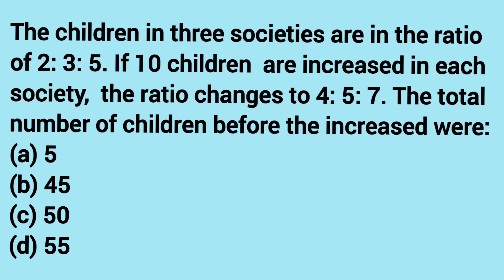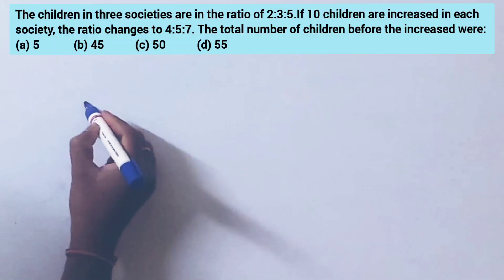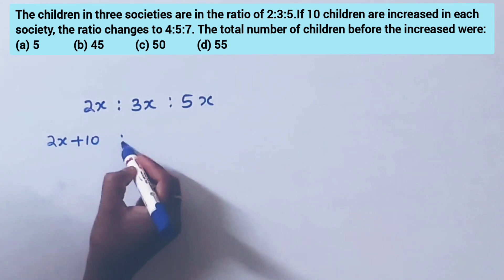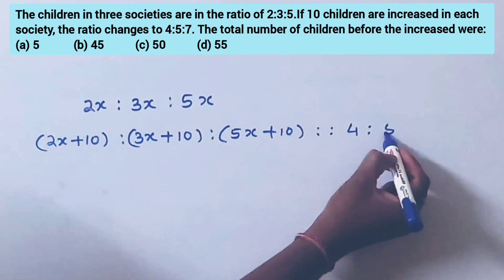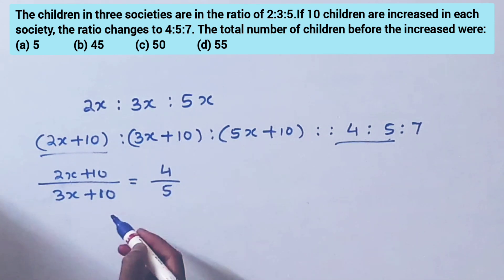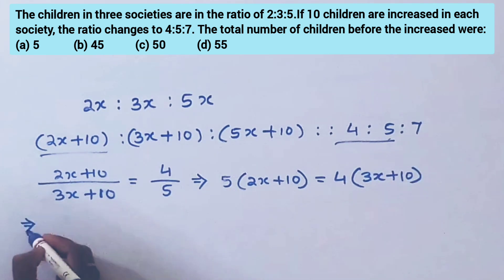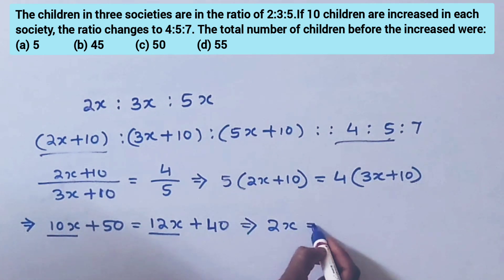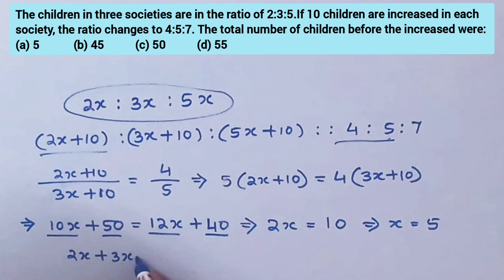The children in three societies are in the ratio of 2:3:5. If 10 children are increased in each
The children in three societies are in the ratio of 2:3:5. If 10 children are increased in each society, the ratio changes to 4:5:7. The total number of children before the increased were:
(a) 5
(b) 45
(d) 55